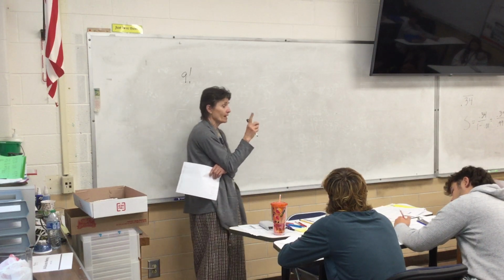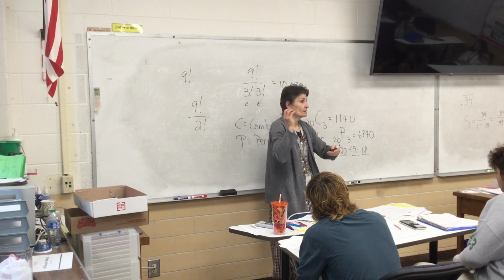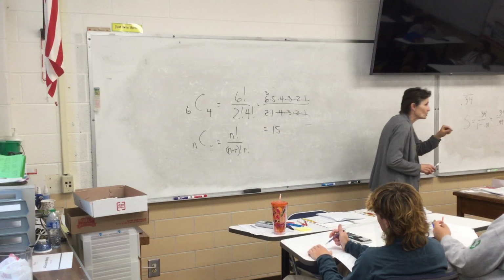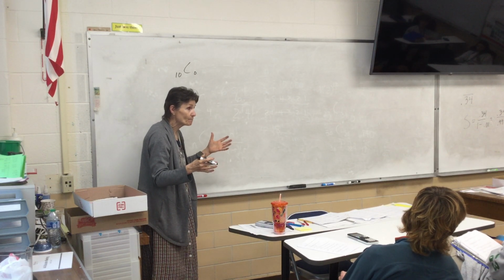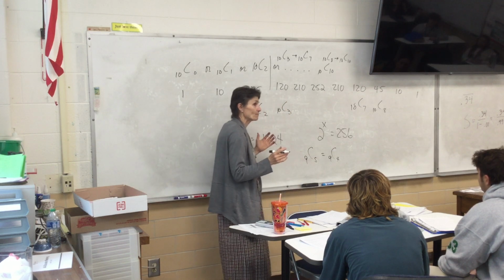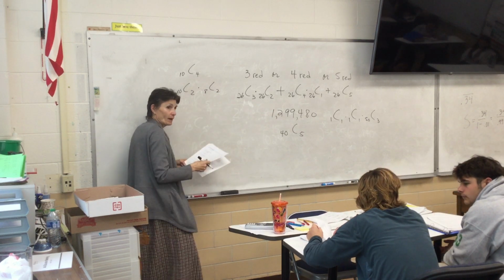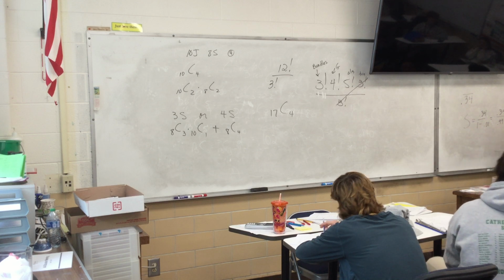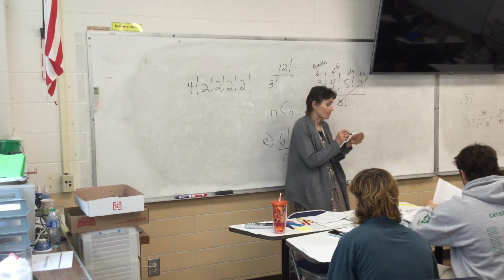Precal X Notes 9.1 #3-16